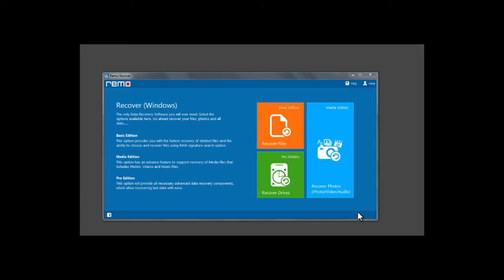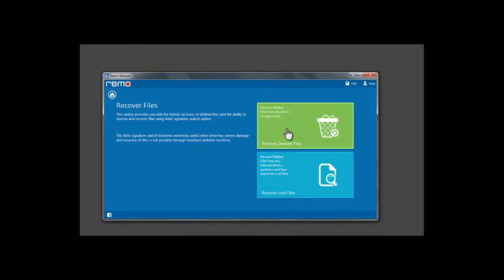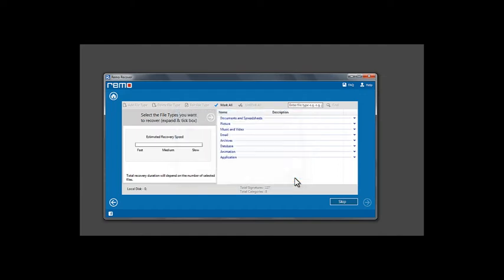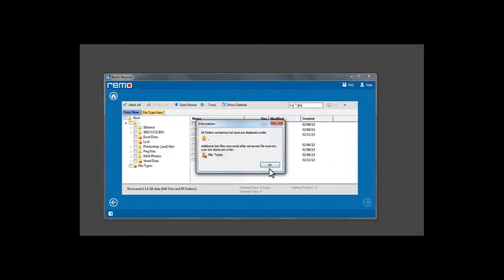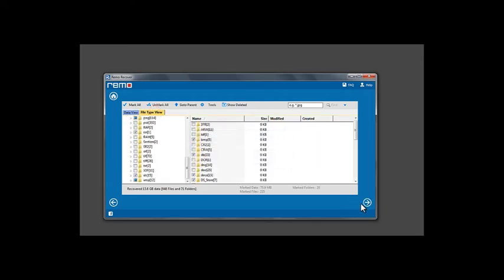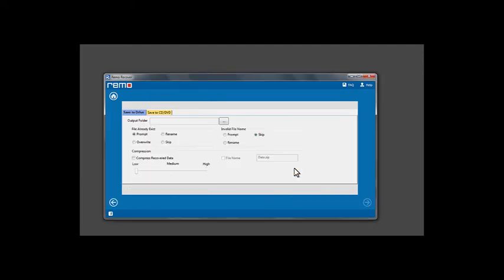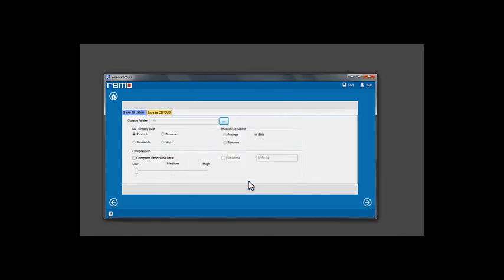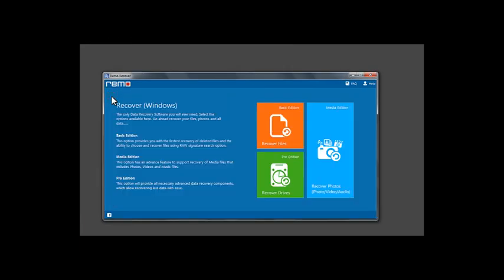How to recover lost files?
Lost files are unknown cause of data loss. However, recovering lost data is made simple by Remo Recover Windows software. In this video tutorial you can learn how distinctively you can recover those lost files. Choose and recover any file types using Recover Lost Files option, after the scan the software will segregate the files to their respective file type folder which makes recovering lost files a easy task.